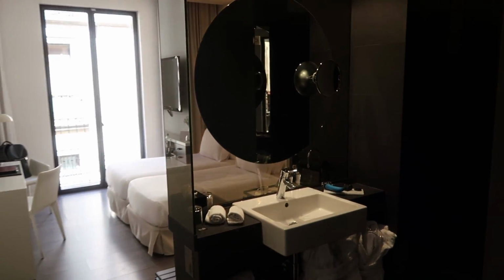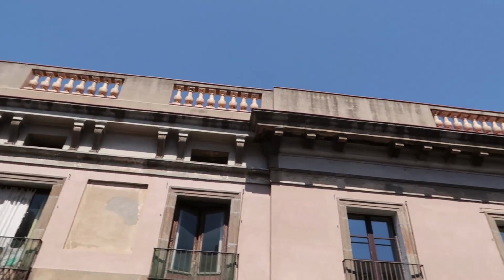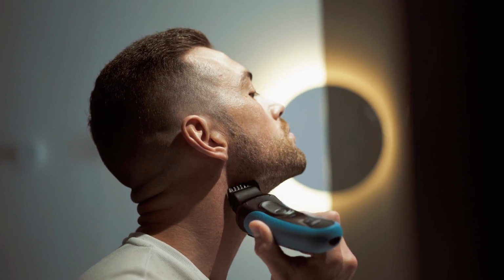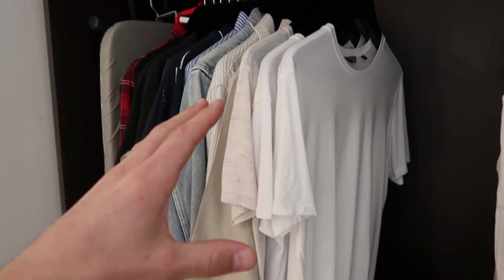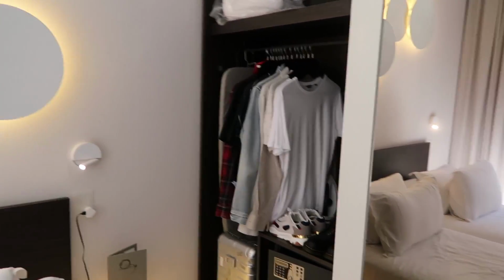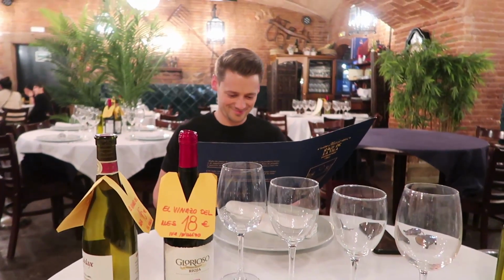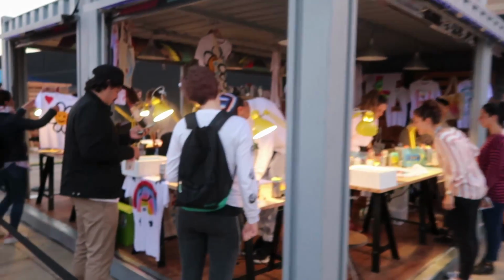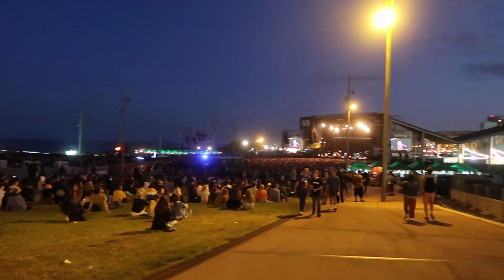PRIMAVERA SOUND FESTIVAL | Vlog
Ad. I've Partnered With Braun to share my Festival style at Primavera Sound in Barcelona. Come & Join us at the Festival and how I get ready ahead of the day!

Mavic Leg Kit and protector kit

Zhiyun Crane V2 3 - Axis Gimbal

Outfit